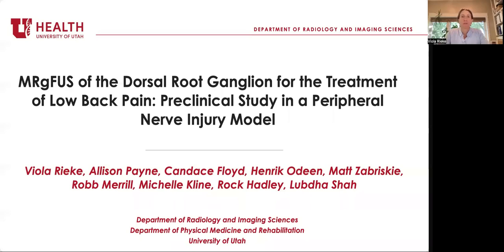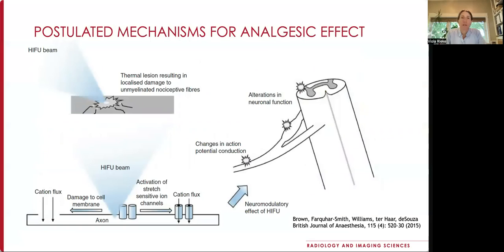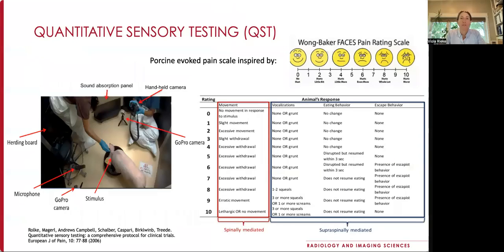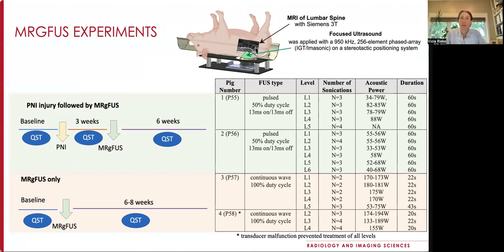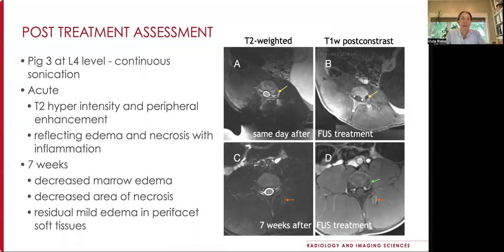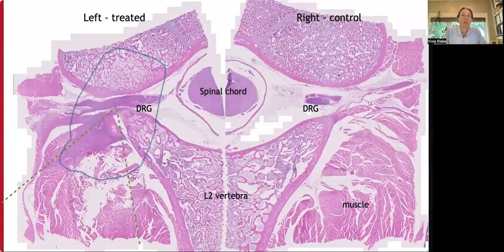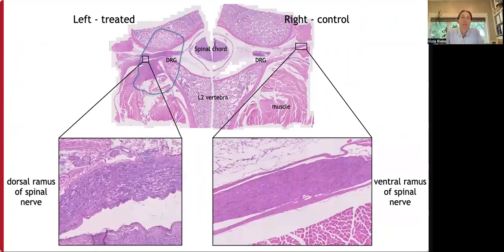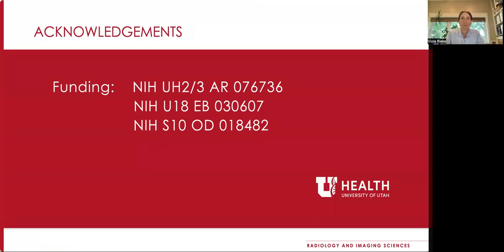Viola Rieke: MRgFUS of the Dorsal Root Ganglion for the Treatment of Low Back Pain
CP 06
MRgFUS of the Dorsal Root Ganglion for the Treatment of Low Back Pain: Preclinical Study in a Peripheral Nerve Injury Model